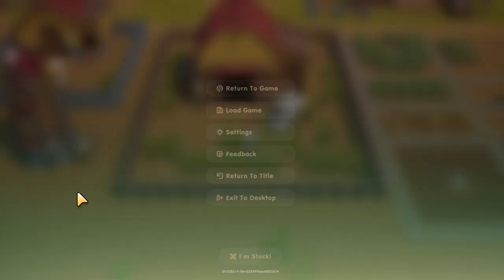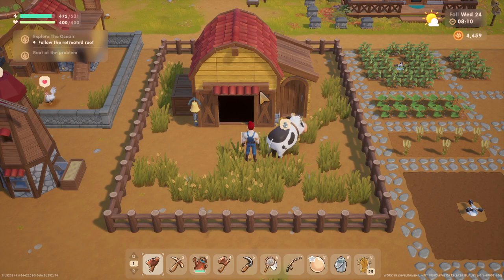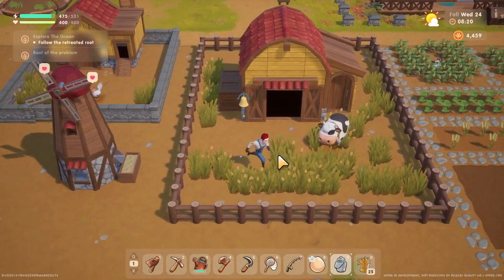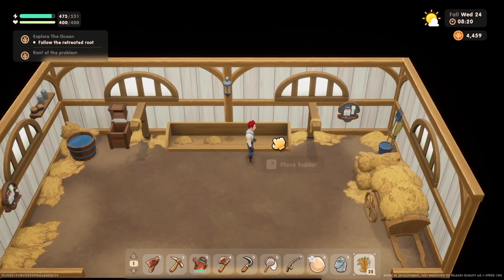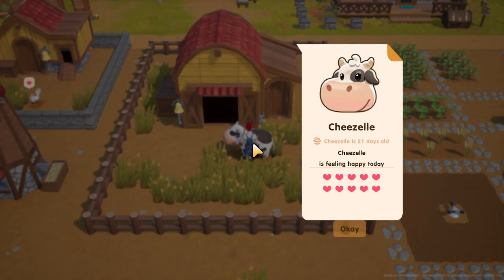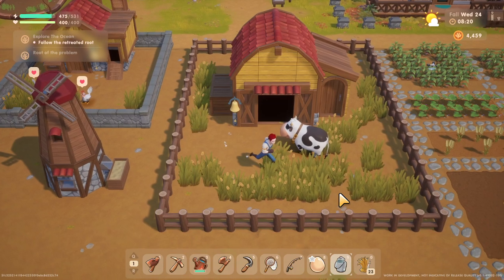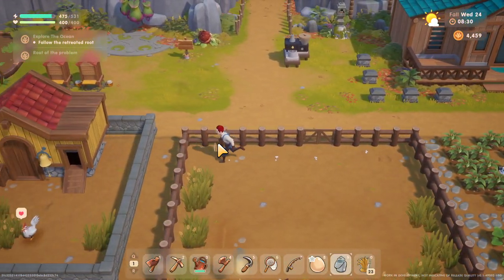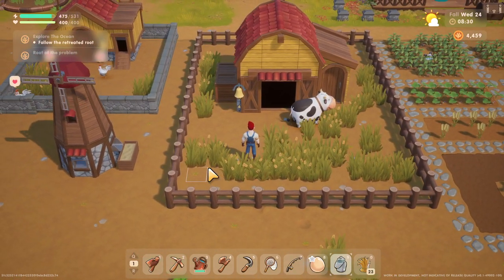Coral Island Barn Guide